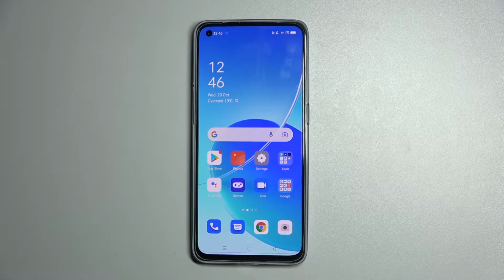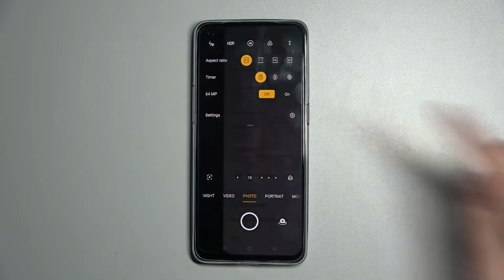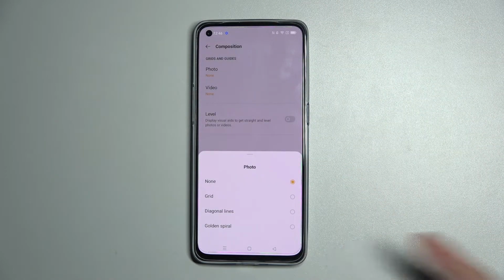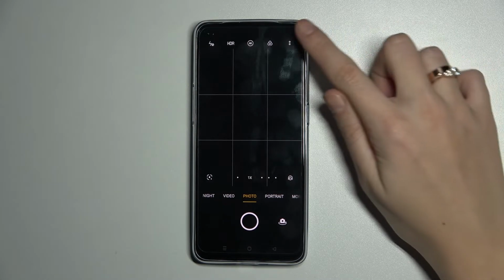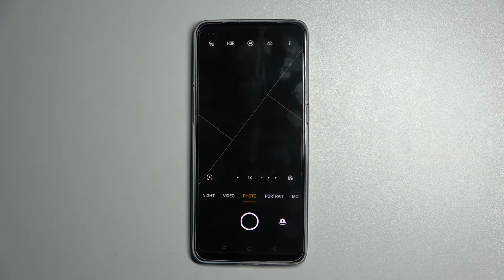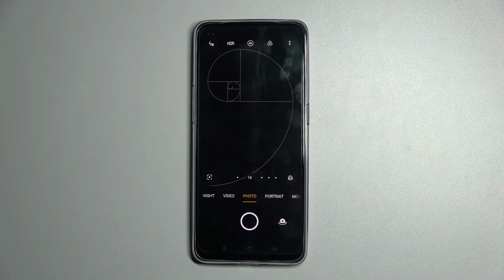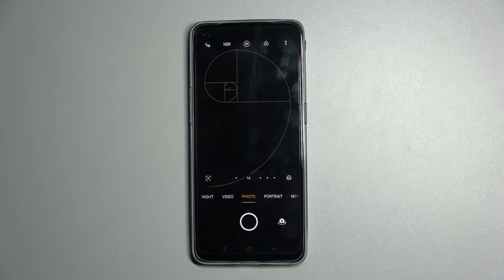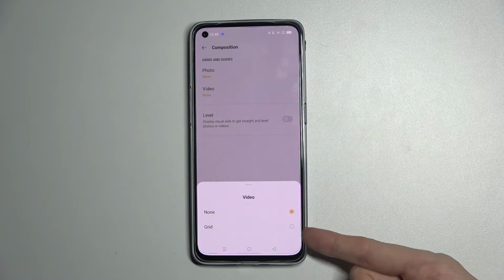How to Enable Camera Gridlines on Oppo Reno 6 5G – Use Gridlines in Camera App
Hi Everyone! The grid installed in the camera app on your Oppo Reno 6 5G will help you align all the photos you take with a straight line both horizontally and vertically. Therefore, if you want to use the gridlines to take beautiful even photos on your Oppo Reno 6 5G, then we invite you to watch our video tutorial attached above. So, open our video tutorial and follow the steps of our Expert to activate and use the grid in the camera app of your Oppo Reno 6 5G.

How to Activate Camera Gridlines on Oppo Reno 6 5G?
How to Turn On Camera Grids in Camera App on Oppo Reno 6 5G?
How to Turn Off Camera Gridlines on Oppo Reno 6 5G?